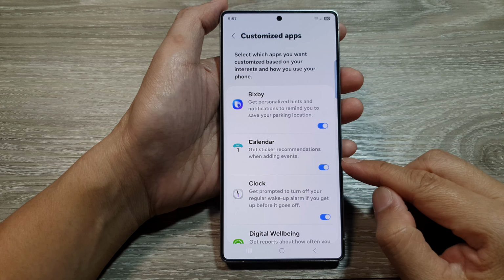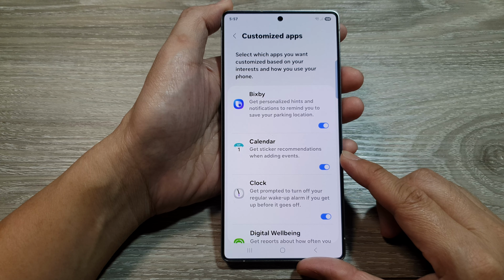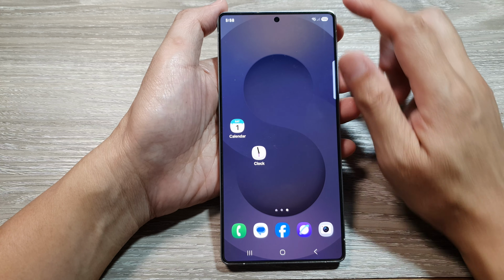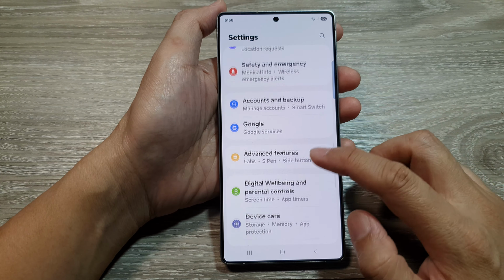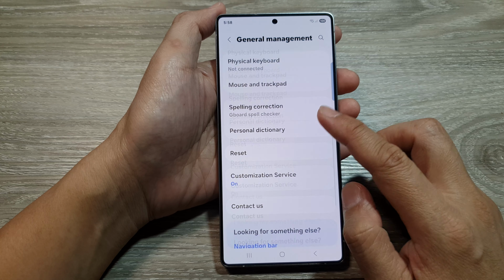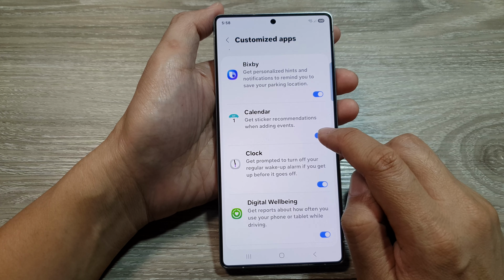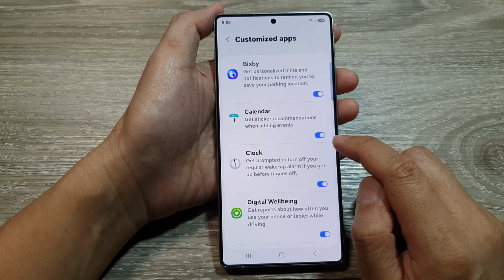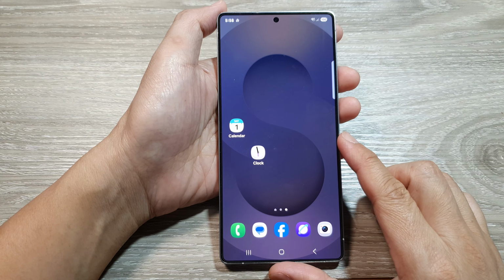How to 📅 Enable or Disable Calendar Sticker Suggestions in Customize Apps on Galaxy S25!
Want to manage sticker recommendations from your Calendar in the Customize Apps menu on your Samsung Galaxy S25? 📅 In this quick guide, I’ll show you how to turn ON or OFF Calendar in Customize Apps to get sticker recommendations, so you can choose whether to see event-based sticker suggestions or keep your app menu cleaner. Follow these simple steps to adjust your settings!